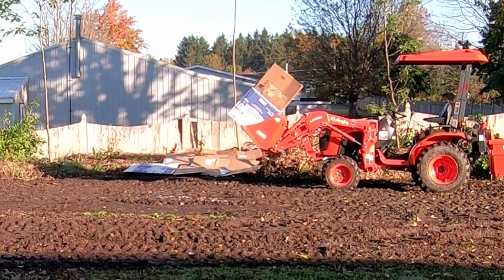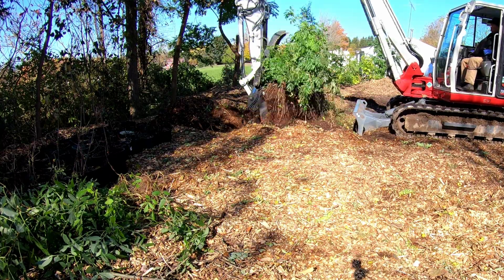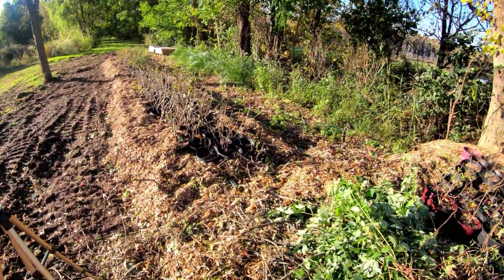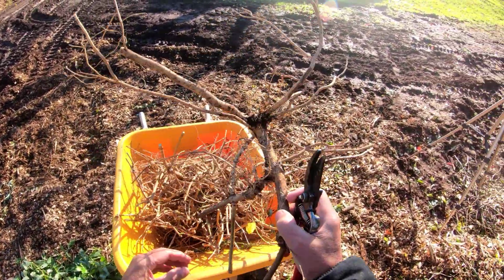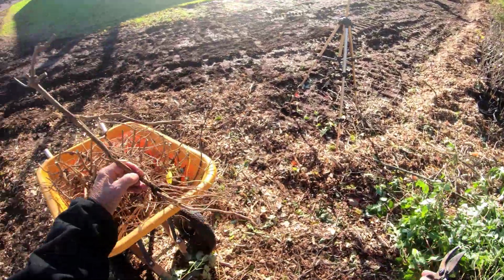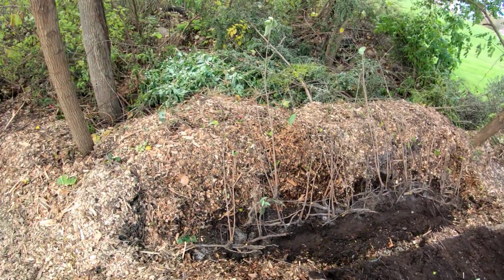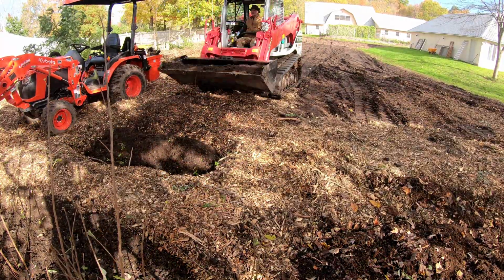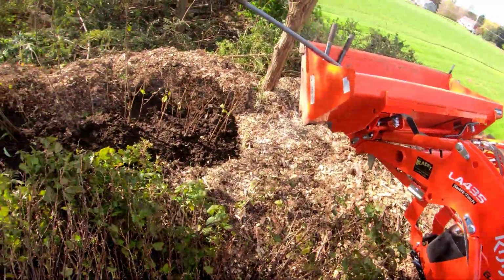Heeling in Plants for the winter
October 28th, 2021 Winter Prep continued and we began preparing the nursery area for winter. Some bushes and trees are pruned and heeled in for the winter.